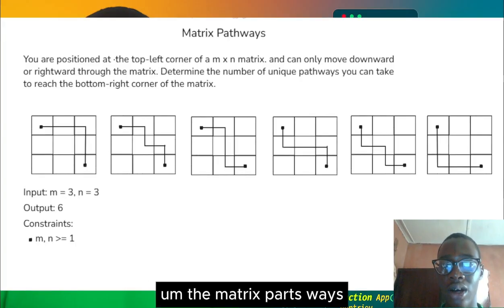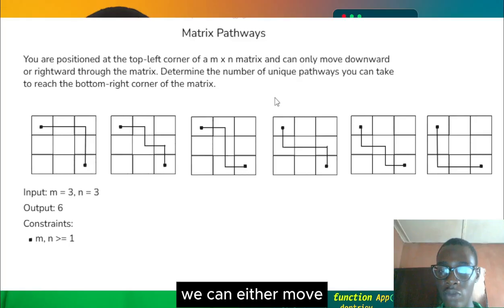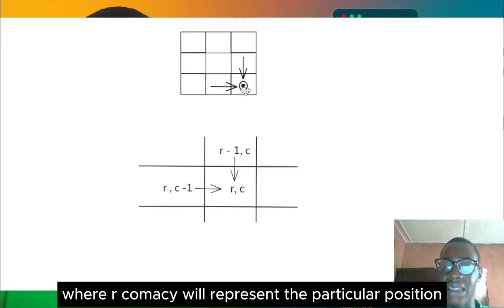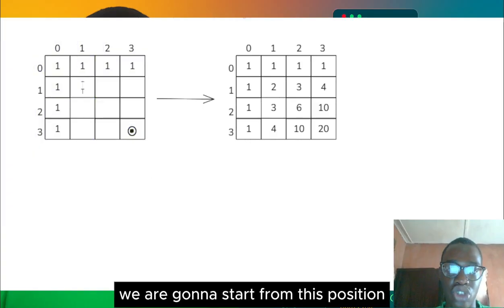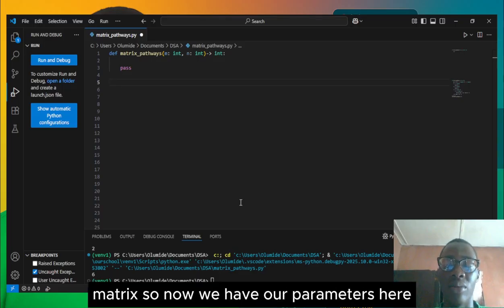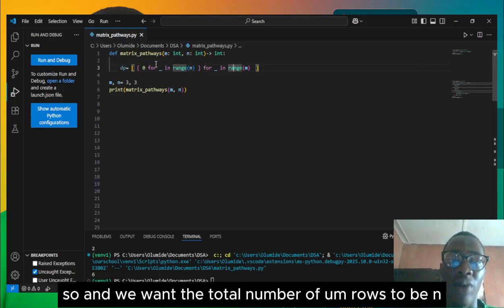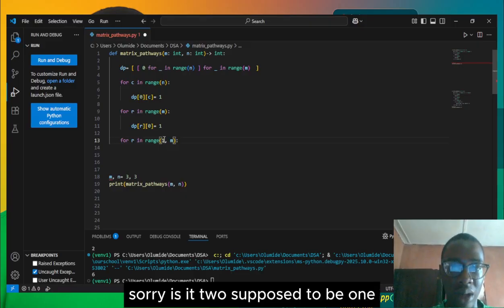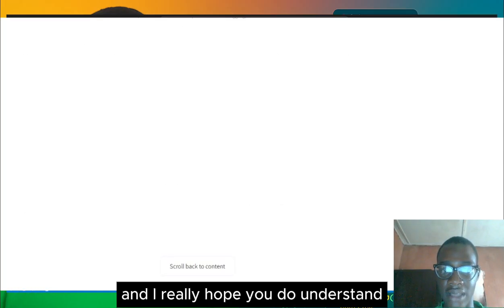Matrix Pathways DSA/Leetcode Problem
Some problems look like grids on paper — but inside, they hide exponential complexity.
Matrix Pathways is one of those deceptively tough challenges.

The setup sounds simple:

➡️ You’re standing at the top-left corner of a matrix.
➡️ You need to reach the bottom-right corner.
➡️ You can only move in certain directions (right, down… maybe diagonals).

How many unique paths can you take?

Seems straightforward… until constraints sneak in:

❌ Obstacles blocking the way
❌ Huge matrices that make brute force explode
❌ Edge cases where no path exists

This is where Matrix Pathways pushes you into deeper problem-solving:

✅ Dynamic Programming — breaking the journey into subpaths and reusing results
✅ Backtracking — exploring all possible routes, then pruning dead ends
✅ Combinatorics — reducing the problem to pure math when obstacles aren’t involved

Why It Matters:
Matrix Pathways isn’t just a grid puzzle — it’s a training ground for real-world optimization:

⚡ Robotics — planning paths through environments with obstacles
⚡ Network routing — finding efficient packet delivery routes
⚡ Logistics — mapping deliveries with constrained pathways

If you can solve Matrix Pathways, you’ve mastered more than a coding challenge — you’ve learned how to navigate complexity step by step, without getting lost in the grid.